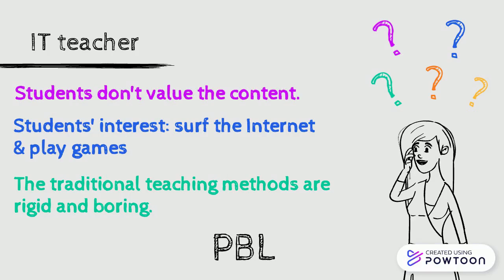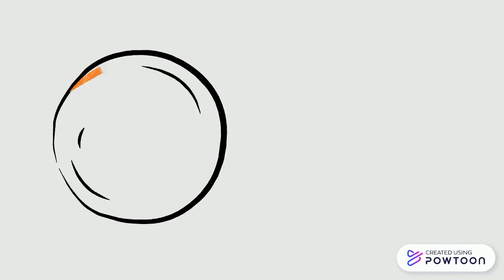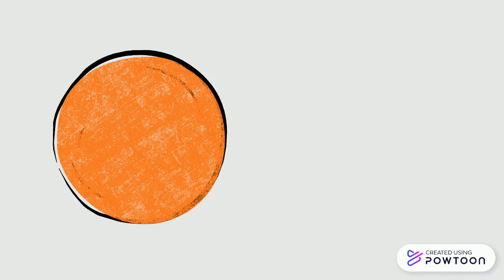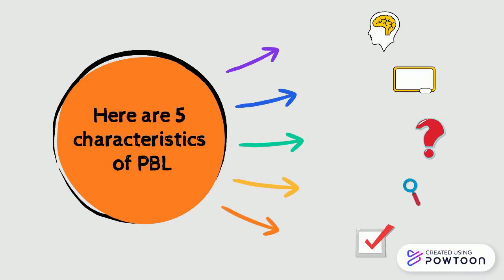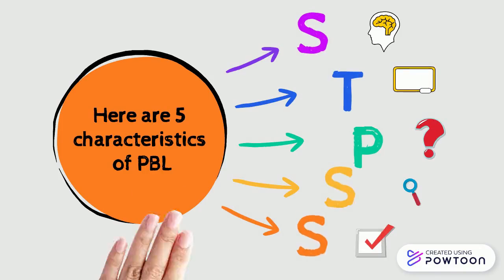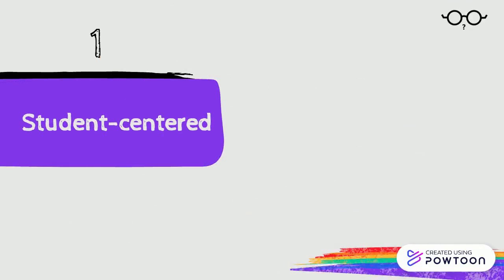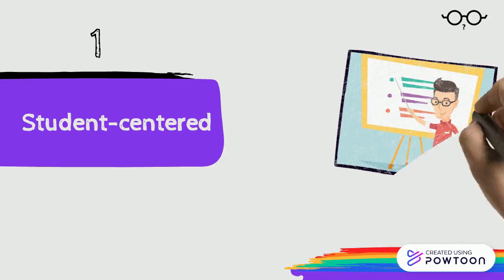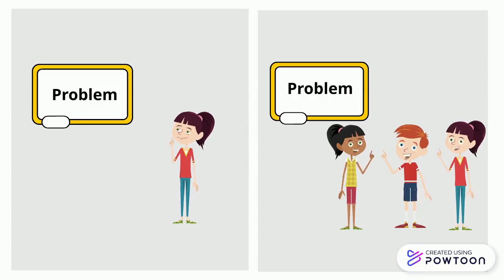What is it?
To be proficient in using problem-based learning in teaching, we must first understand its definition and characteristics. Only then can you choose the appropriate pedagogy according to the characteristics of the course topic during instructional design.-- Created using Powtoon -- Free sign up -- Create animated videos and animated presentations for free.  PowToon is a free tool that allows you to develop cool animated clips and animated presentations for your website, office meeting, sales pitch, nonprofit fundraiser, product launch, video resume, or anything else you could use an animated explainer video. PowToon's animation templates help you create animated presentations and animated explainer videos from scratch.  Anyone can produce awesome animations quickly with PowToon, without the cost or hassle other professional animation services require.